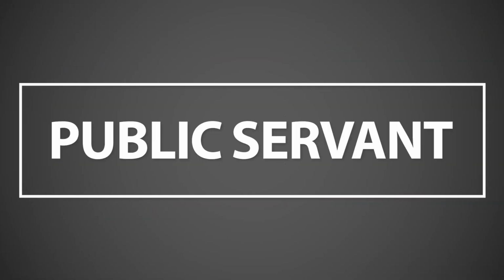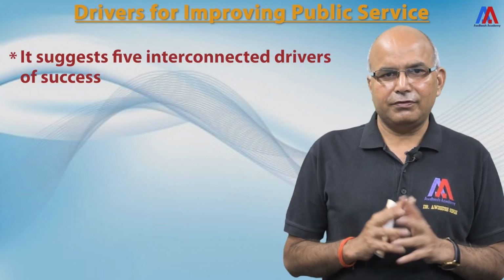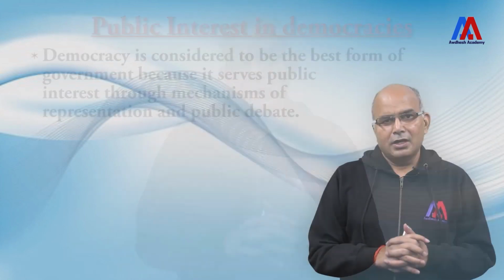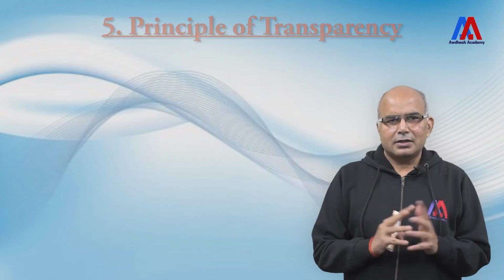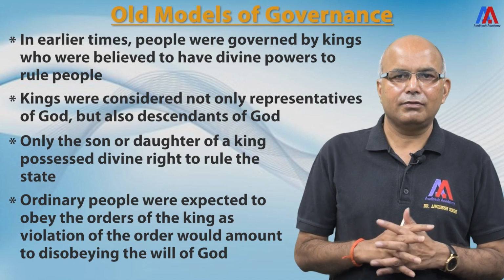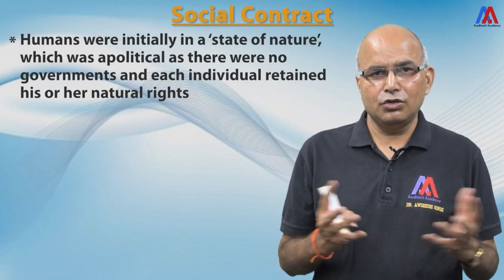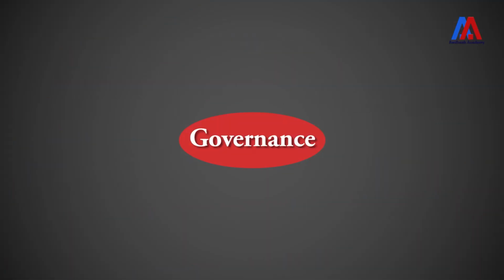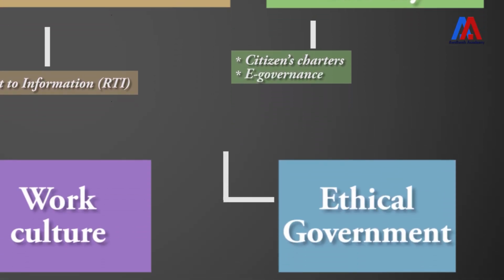Probity in Governance ( English )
This video lesson is part of the “Complete Course of Ethics” by Awdhesh Academy.
It deals with "Probity in Governance  "  and consists of following topics.
1: Concept of Public Service
2: Principles and Procedures of Public Interest
3: Philosophical Basis of Government
4: Social Contract Theory of John Locke
5: Probity in Governance

The links of other video lessons published for, are as follows:
for the best UPSC Civil Services Courses for your preparation.
All our courses come with the following benefits,
1. All video lessons in Hindi and English
2. MCQ tests after each lesson
3. View/Download Notes
4. Ask your doubt from educator
5. Practise Answer writing and get feedback
6. 100+ solved Ethics case studies
7. PYQs of Ethics paper since 2013
8. Essays on all verities of topics with explanation

All our courses come with 7-Day No-Questions-Asked Refund Guarantee